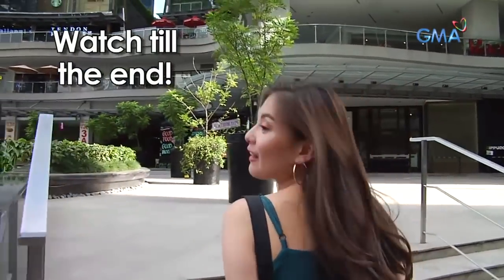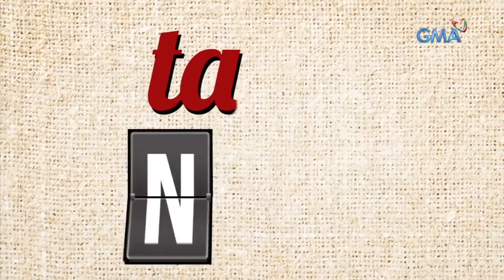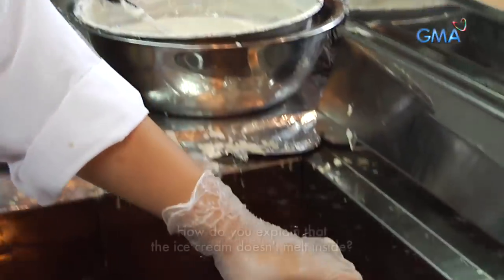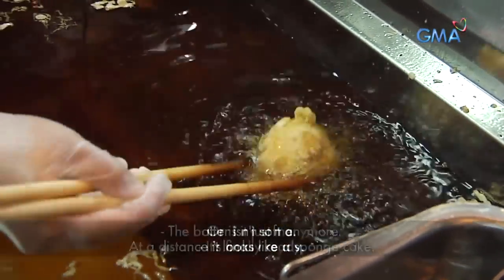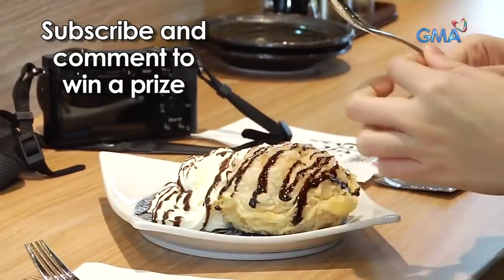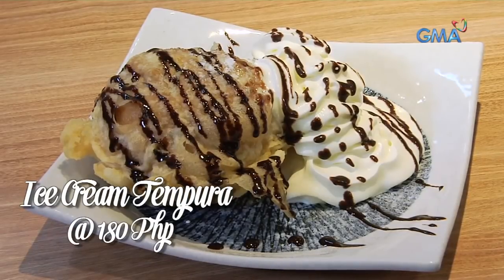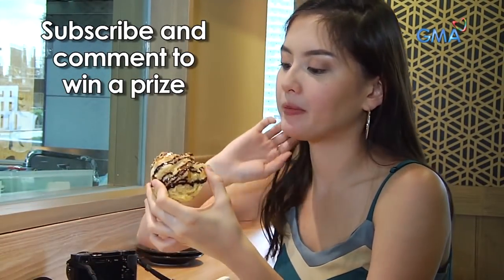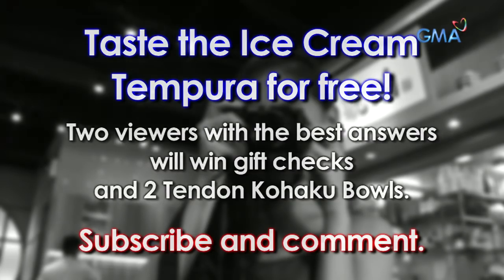Taste MNL: What is Arra San Agustin's verdict on Ice Cream Tempura? | GMA One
It’s a sweet and fun adventure in Bonifacio Global City as Arra San Agustin tries the Ice Cream Tempura of Tendon Kohaku at the Uptown Mall, BGC, Taguig City. What exactly will it taste like? Let's all find out!

Fresh episodes of 'Taste MNL' are uploaded every Saturday at 5PM.

GMA ONE features the shows 'Adulting with Atom Araullo,' 'Goals with Gabbi Garcia,' 'Fact or Fake News with Joseph Morong,' 'All Access with Joyce Pring,' 'Thousanaire with Reese Tuazon,' 'TasteMNL with Arra San Agustin,' and 'The Boobay and Tekla Show.' Watch ‘GMA ONE (Online Exclusives)’ every day, 5PM